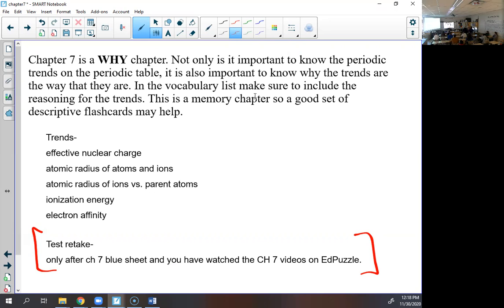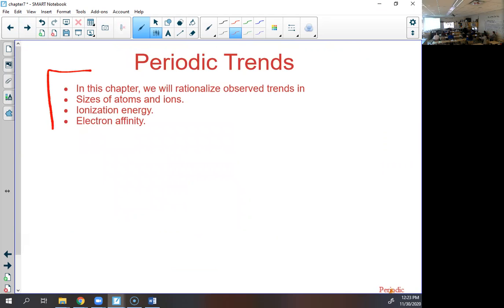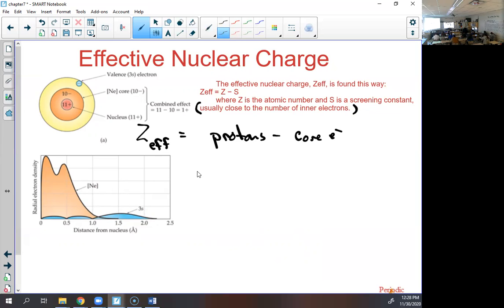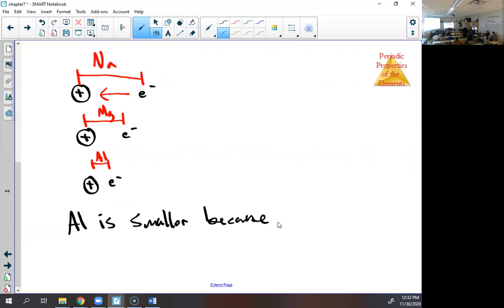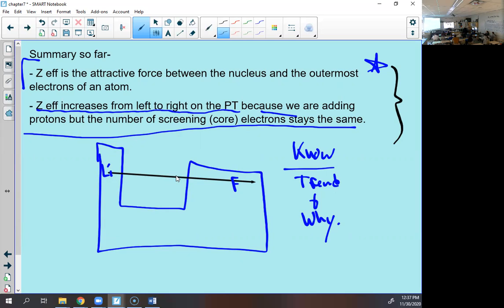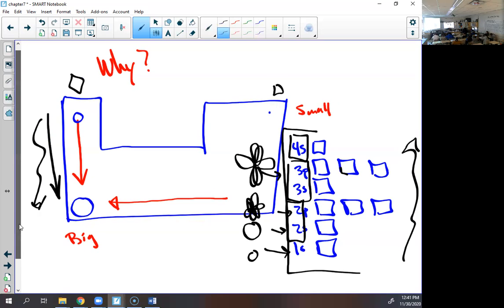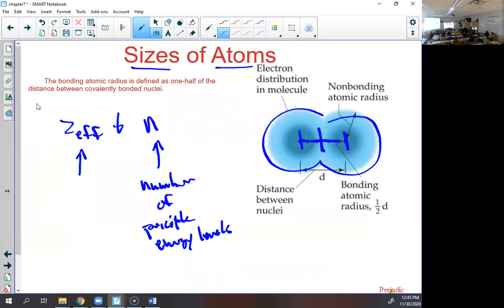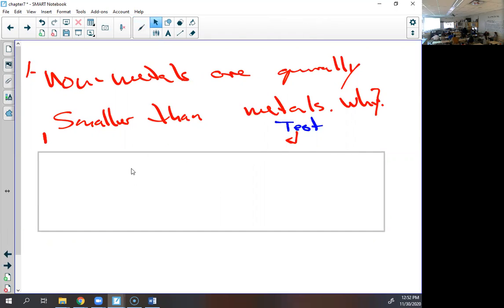AP 2020 Day one chapter 7